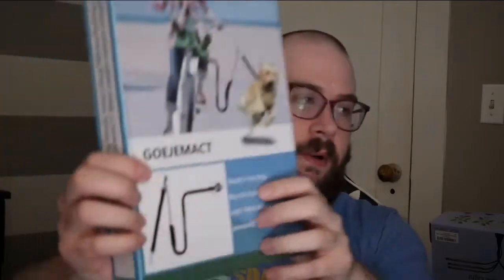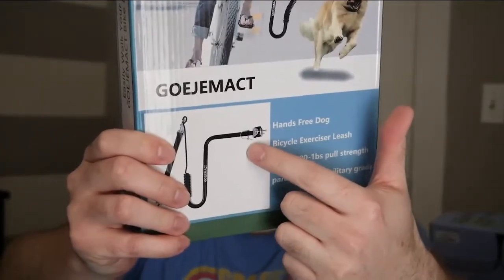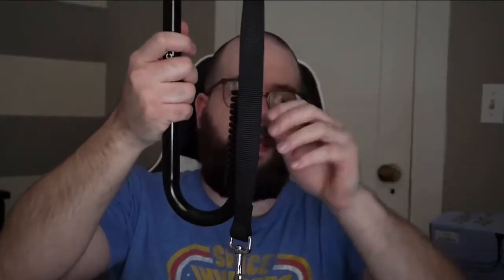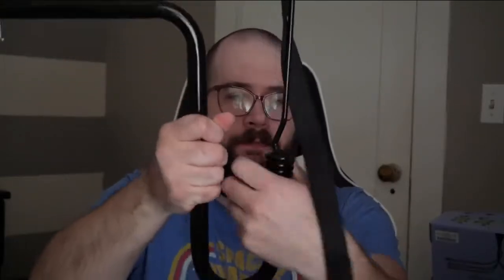GOEJEMACT Dog Bike Leash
GOEJEMACT Dog Bike Leash, made of high-strength alloy steel and spring steel, can be bent and shock-absorbing during use, which can maximize the tension of the dog. It is specially designed for high-energy medium and large dogs, huskies, golden retrievers , Labrador Retriever and all other medium and large high-energy body designs. The oversized hardware and 1000-pound traction leash have extremely high durability and can easily handle the largest dogs